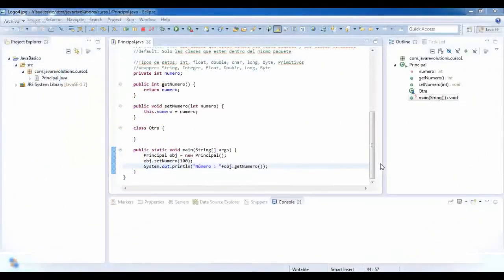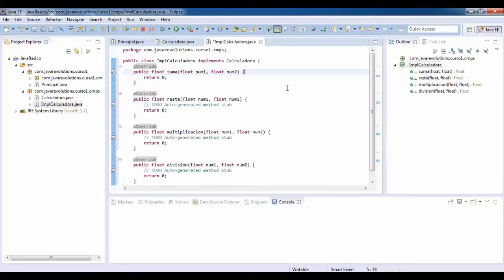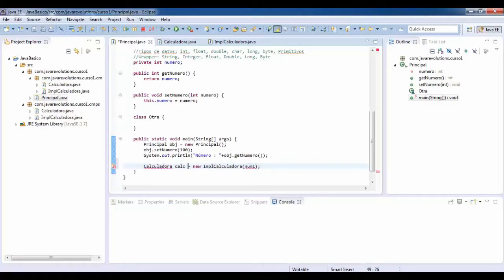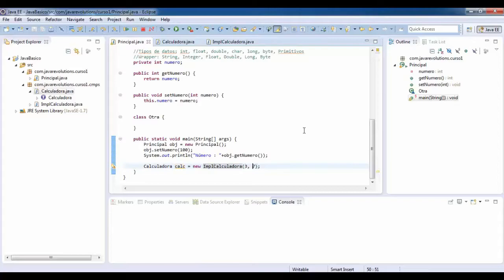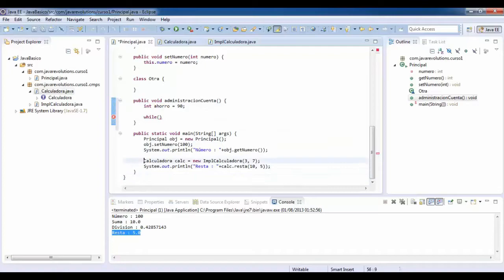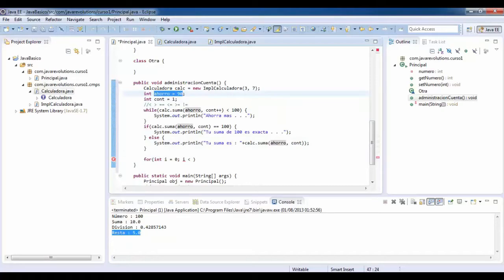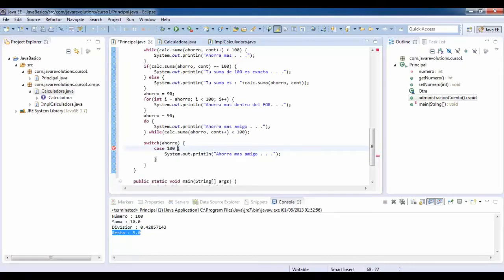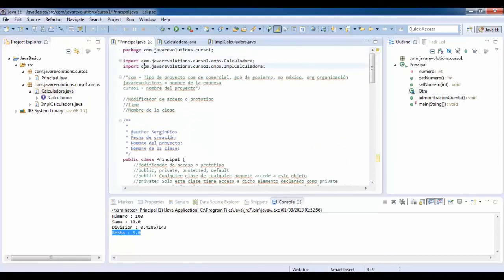Basic Java - Part 2 Classes, Objects, Wrapper and Primitive Data Types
In this basic Java video tutorial course, you will learn how to create Java applications in Eclipse, you will understand the basics of Java in a simple and agile way.